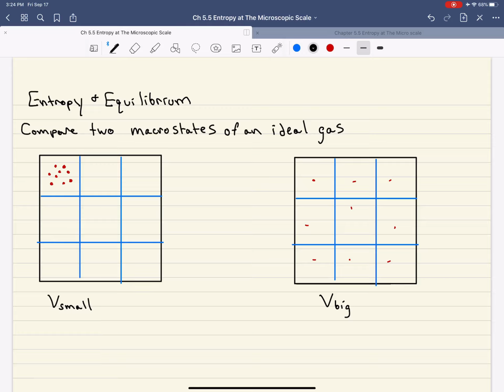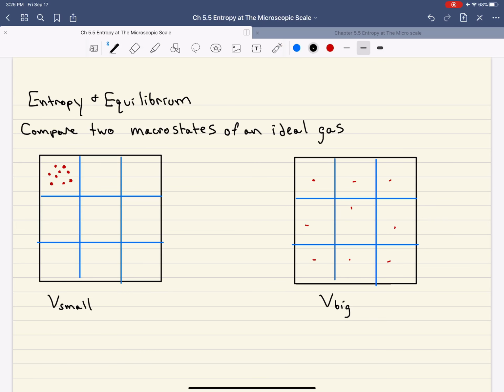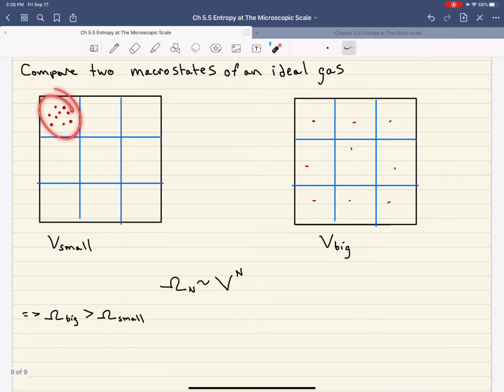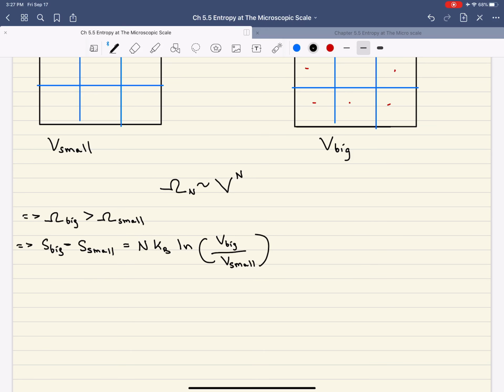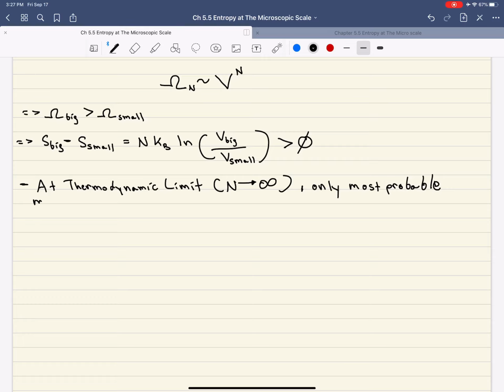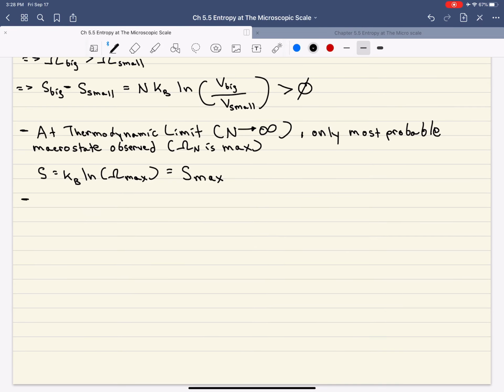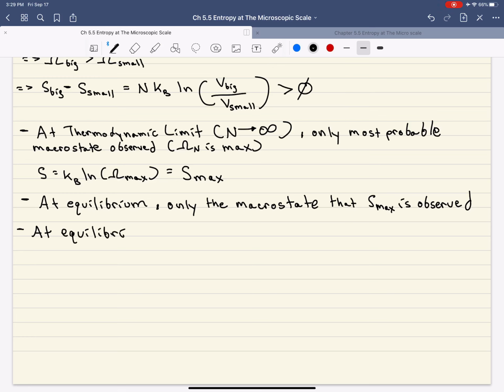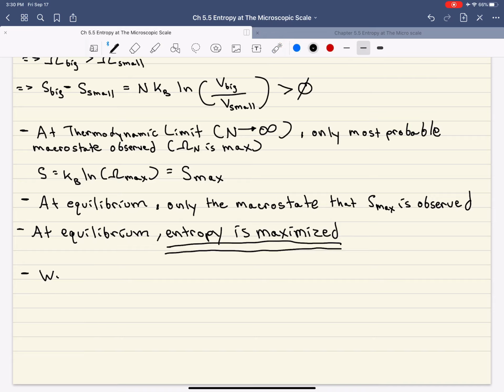15 Entropy and Equilibrium